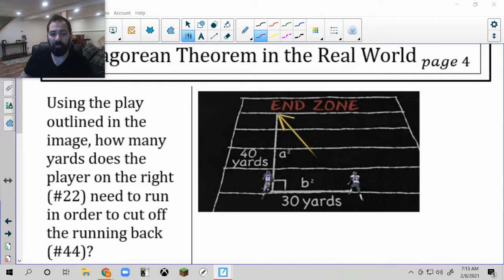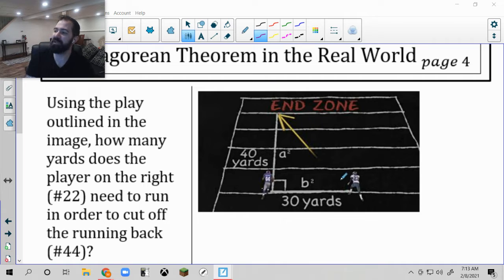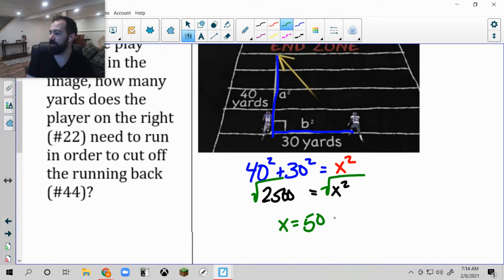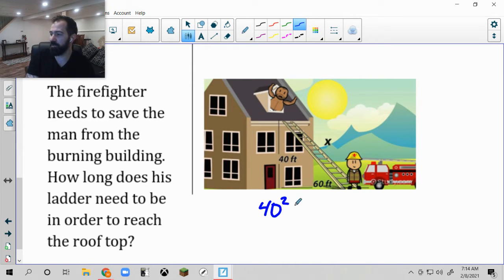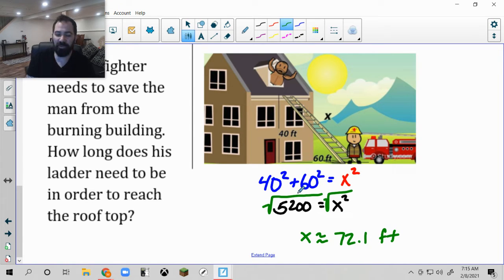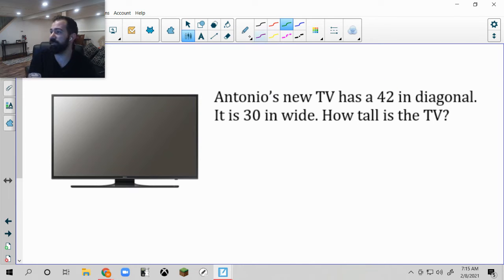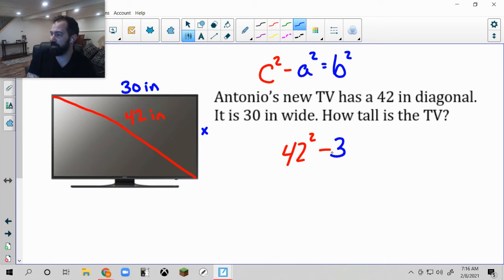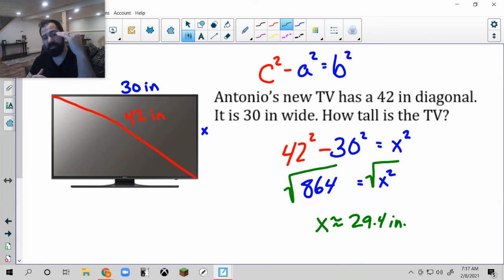U7L3 - Real World Pythagorean Theorem pt 3